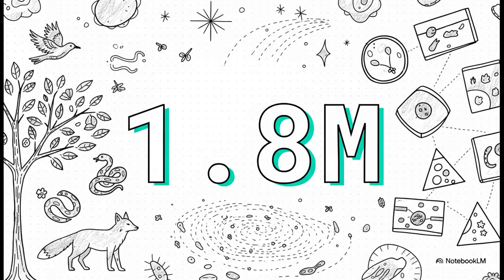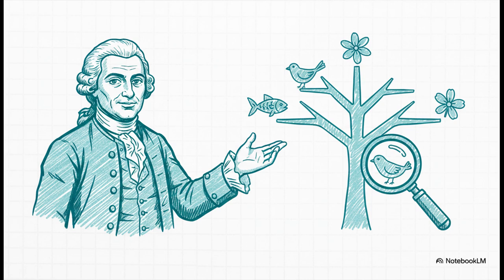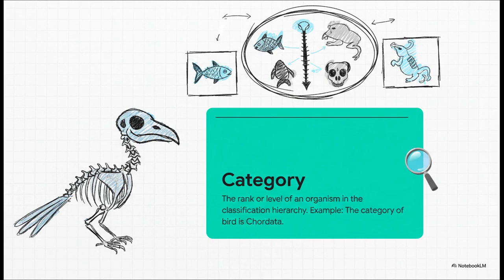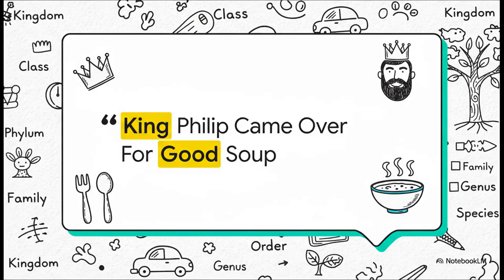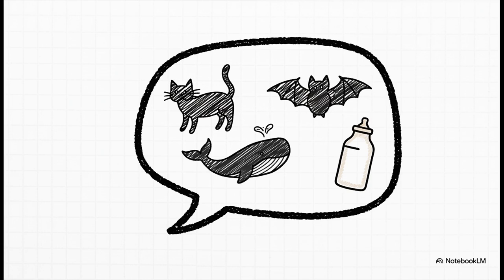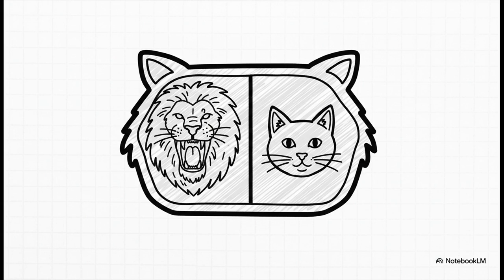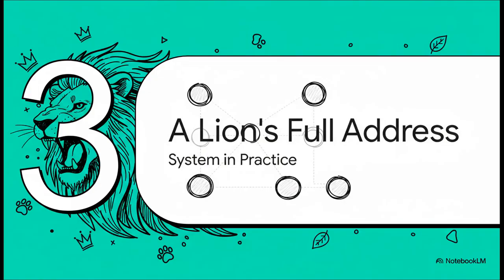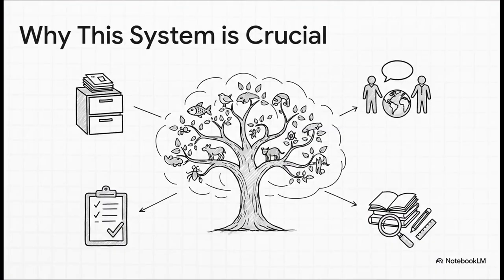How to Master the 7 Taxonomic Categories: Linnaean Hierarchy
Linnaean Hierarchy: Learn the 7 categories of biological classification and how scientists organize life from Kingdom to Species. Are you struggling to remember the taxonomic ranks? In this comprehensive biology guide, we break down the Linnaean Hierarchy, the foundational system created by Carl Linnaeus to classify every living organism on Earth.

We explore the seven essential levels of classification: Kingdom, Phylum, Class, Order, Family, Genus, and Species. You’ll learn how scientists use observable traits and binomial nomenclature to move from broad groups to specific individuals, making the vast diversity of life easy to understand. Whether you're a student prepping for exams or a science enthusiast, this video makes taxonomy simple.